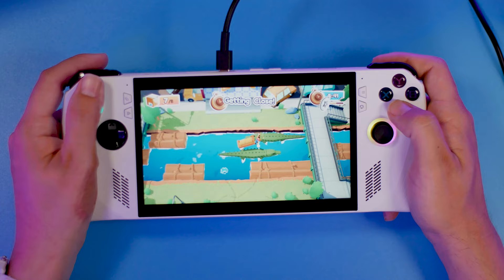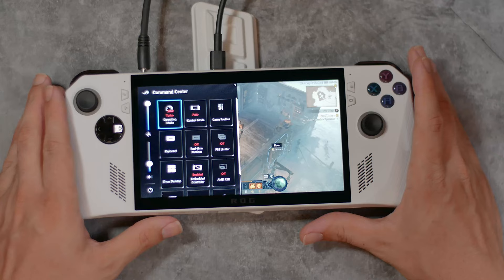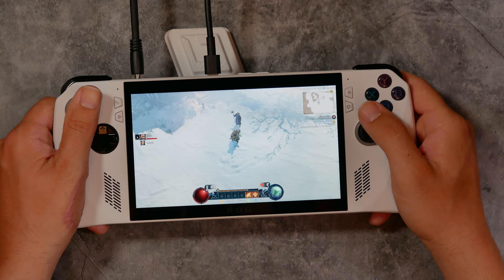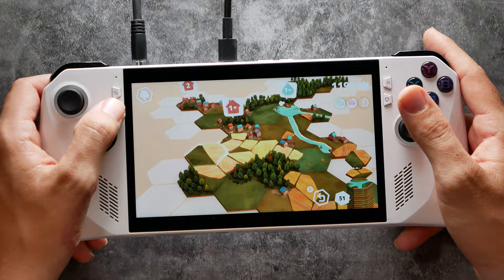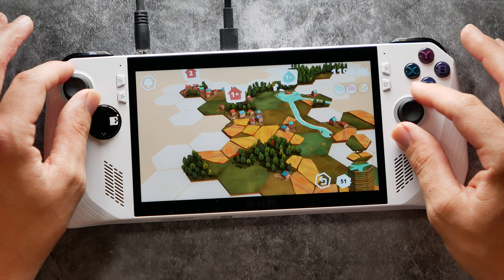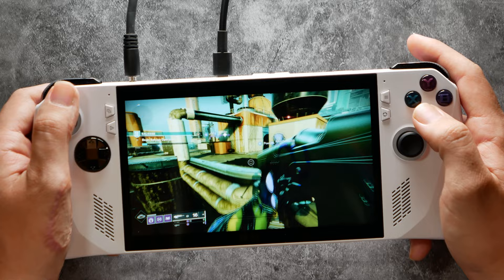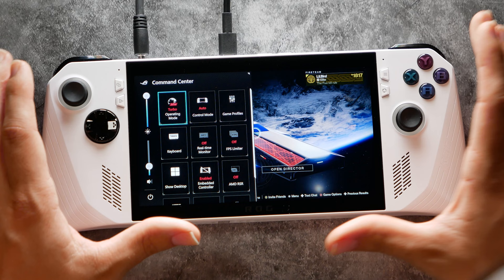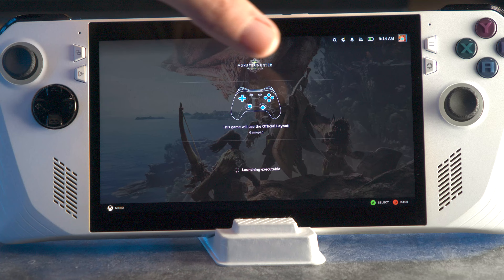The ROG ALLY Battery Last How Long?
In this video, we'll be testing the ROG ALLY battery to see how long it lasts. We'll be using the charger and the handheld in various conditions to see how long the battery lasts and what the best settings are for different wattages.

Join the DaveyNation on